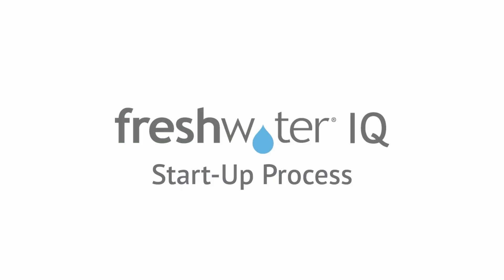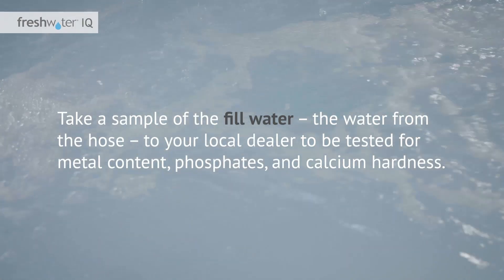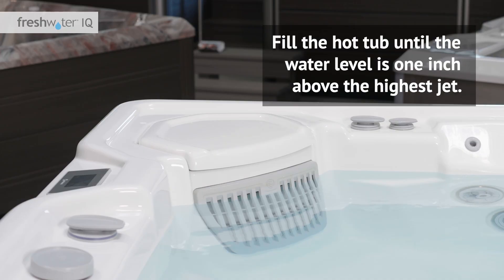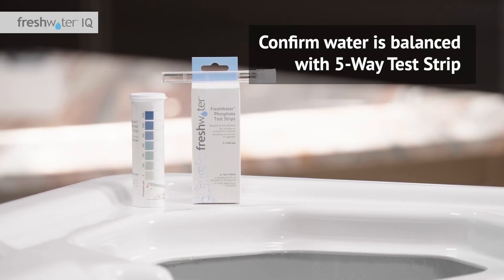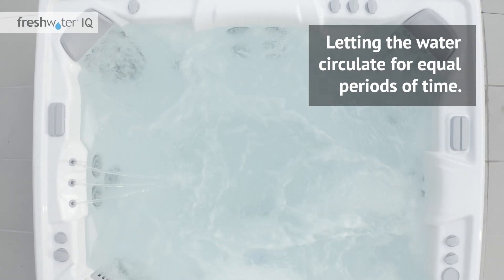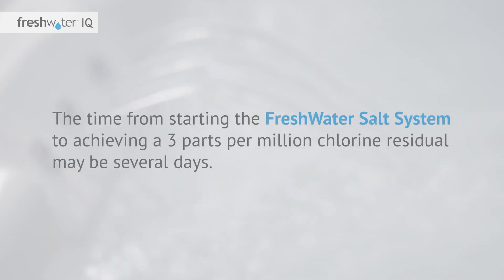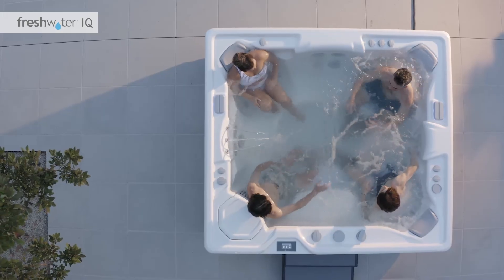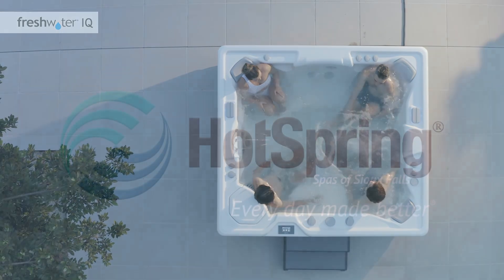FreshWater® IQ Hot Tub Startup Guide | Salt System & Smart Monitoring Setup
Get crystal clear water from day one with this complete step-by-step guide to setting up your FreshWater® IQ system. In this video, we’ll walk you through the entire startup process—from installing the FreshWater® Salt System and balancing your spa water, to activating the Smart Monitoring System.

Installing components in the wrong order can result in inaccurate readings and improper sanitization.

In this video, you'll learn how to:
Prepare and treat fill water for optimal results
Install and activate the FreshWater® Salt System
Add salt and achieve proper chlorine levels
Balance calcium, pH, alkalinity, and phosphates
Install and set up the Smart Monitoring System
Avoid common mistakes and maintain your system long term

Recommended Tools: Test strips (chlorine, salt, phosphate), FreshWater® Salt, chlorine granules, balancing products, and more.